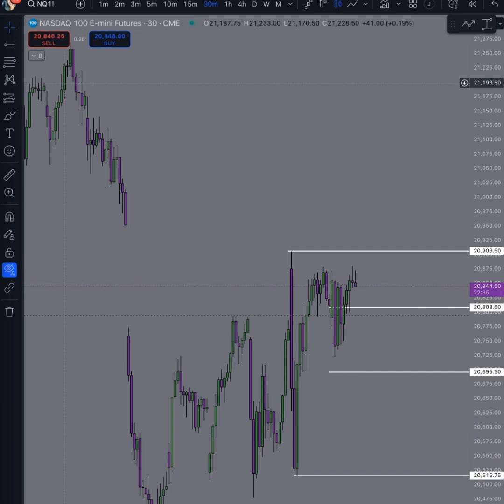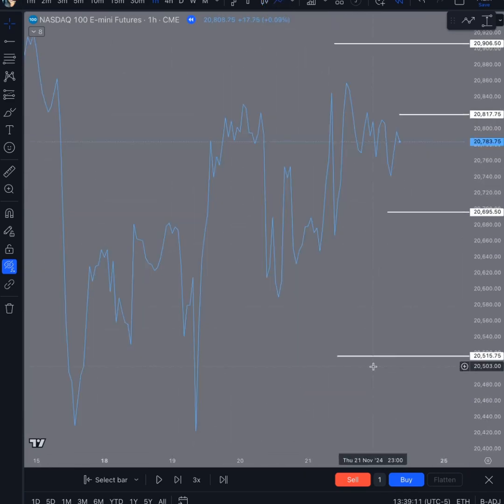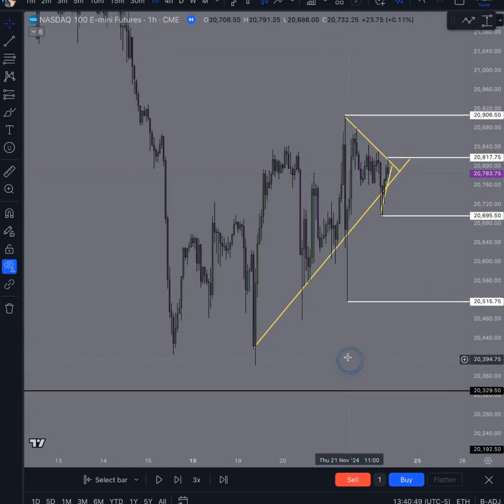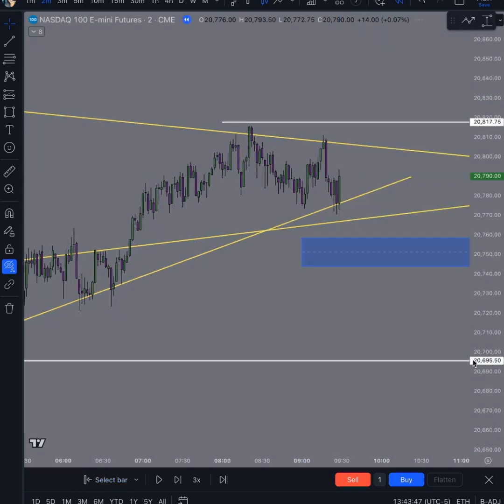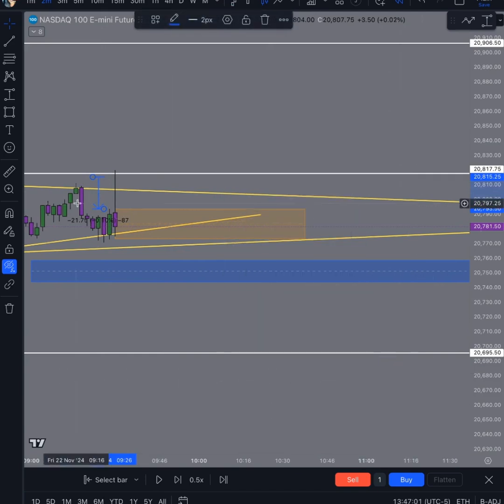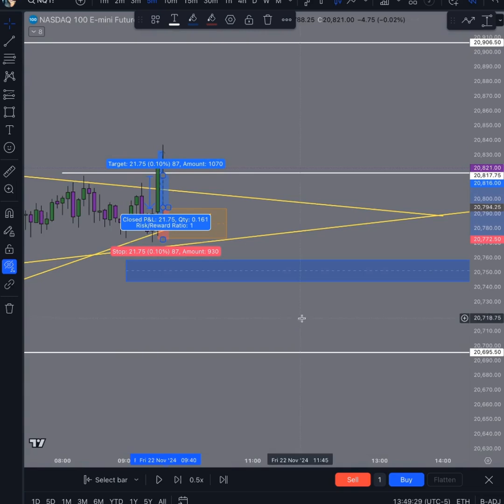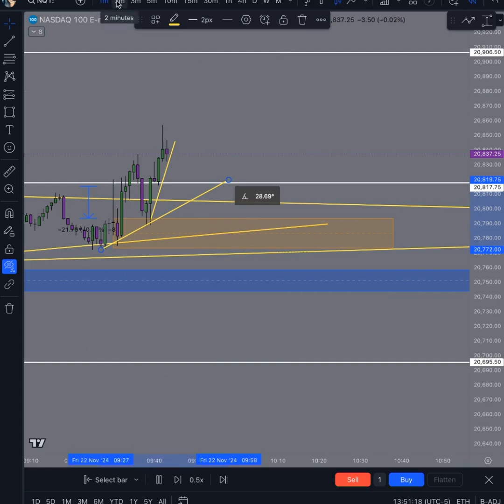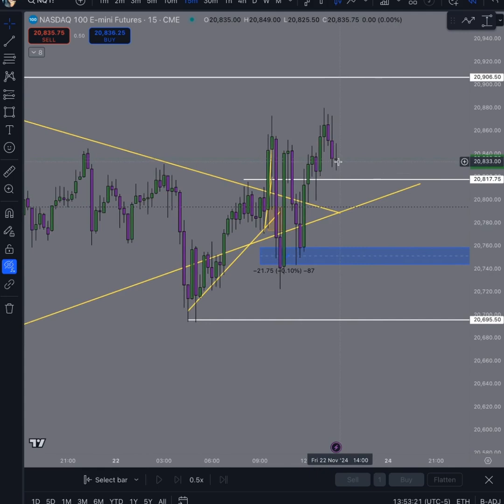Futures Trading Made Easy | My Step-by-Step Chart Marking Process (Pt.1)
Join Jenny Baker, the Six Figure Trading Coach, as she shares her chart markup process for trading futures, highlighting key areas of interest and her methodology for trading New York opening bell.

Discover the results from using the US 30 copier and celebrate a community member’s success story. Plus, get a detailed tutorial on marking up charts, identifying pre-market highs and lows, and utilizing trendlines for smarter trading decisions. Jenny also emphasizes the importance of proper risk management and maintaining a trade journal.

Don’t miss out on these valuable insights to enhance your trading skills!

👉Click here for my Discord Community, trusted brokers and platforms or to work with me.

1. Go to the link tree
3. Create a template for structure, (any template that will show the overall market can be used here).
4. Create a template for whatever strategy your eyes see best. I use 'Jenny’s Golden Strategy'
5. Learn a strategy.
6. Find a coach or mentor & stick with them, practice your skillset, learn management & stay the course. ⏳
That’s it :)

00:00 Introduction and Weekly Wrap-Up
00:10 Chart Marking Techniques for Futures Trading
01:46   Community Success Stories and Real Results
02:19 Truth in Trading: The Reality of Wins and Losses
03:17 Detailed Chart Analysis and Marking Strategies
04:09 Live Chart Marking Demonstration
09:53 Opening Bell Strategies and Real-Time Analysis